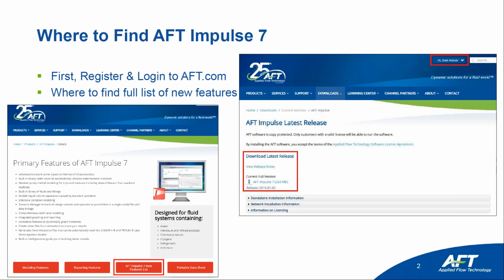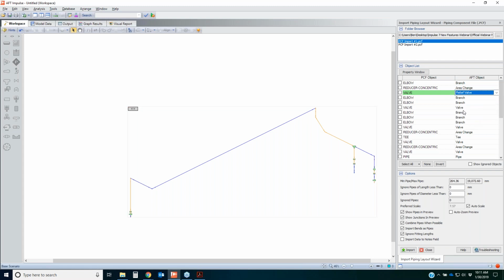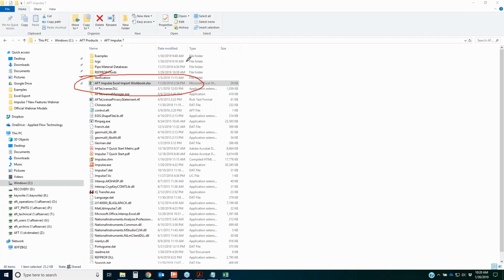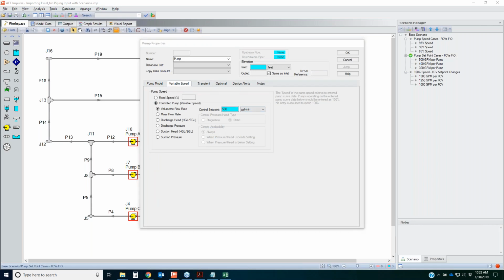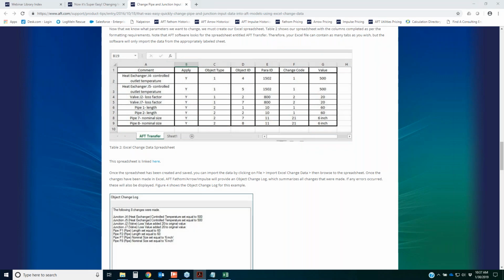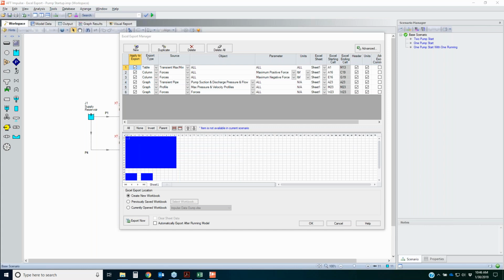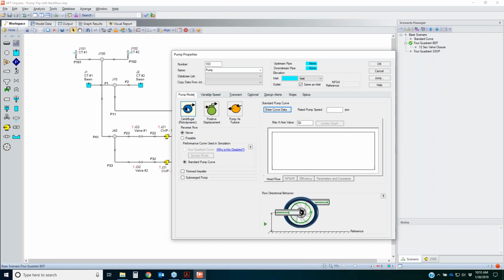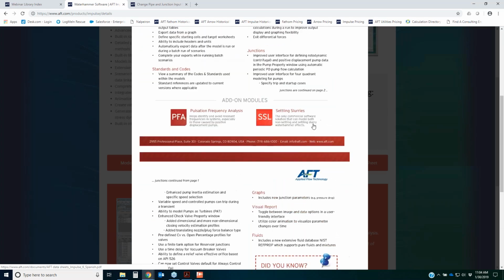See What's New in AFT Impulse 7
AFT Impulse 7 was just released at the end of 2018 and includes many new capabilities that your waterhammer analysis cannot go without! Key new features to be discussed include model importing, Excel Integration, completely re-designed pump window for easier usage, and many more.